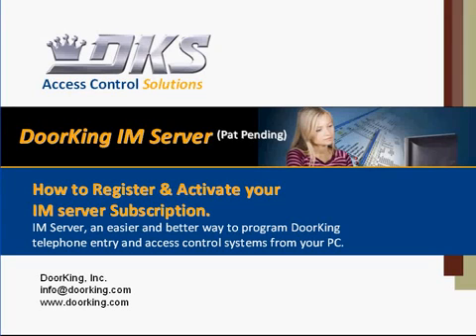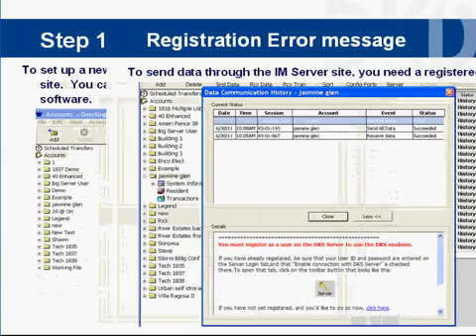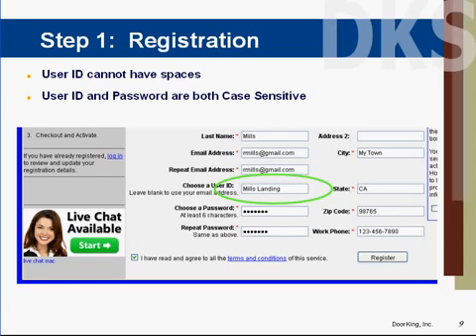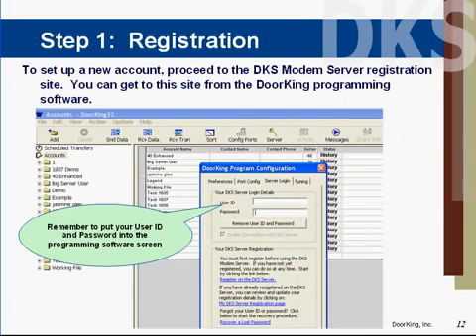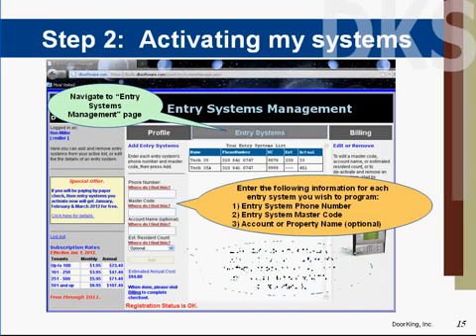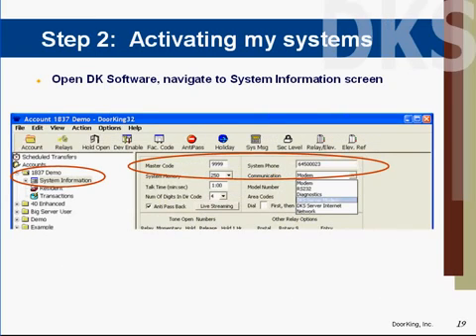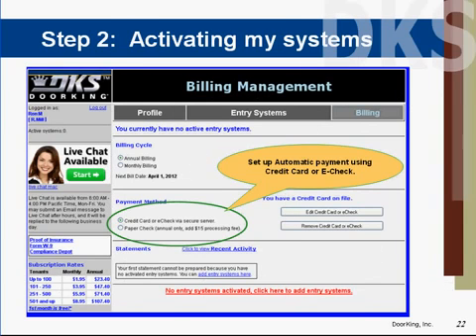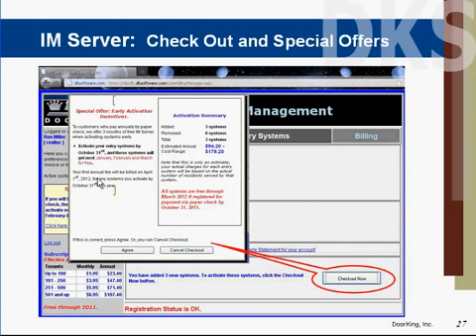DKS - How To Register on the DKS IM Server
This is a subscription based service from DoorKing that allows for easy transfer of data from your DoorKing telephone entry system to your PC.